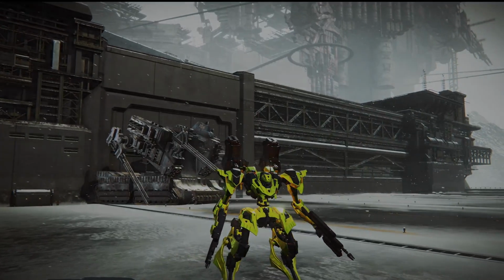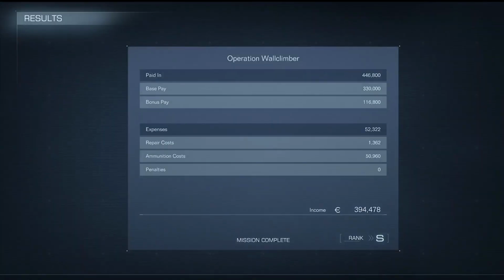ARMORED CORE 6 A VETERAN PLAYER OPINION AND MINIREVIEW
Saint Seiya Awakening is a game by tencent, published by gtarcade for Singapore and South East Asia, with a global version coming out in September.